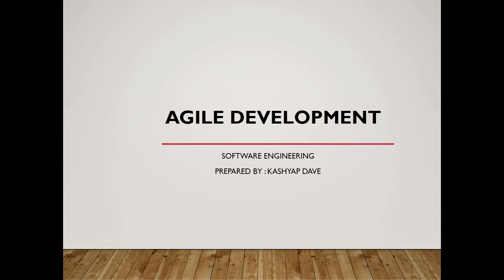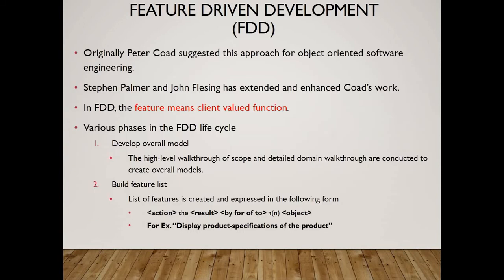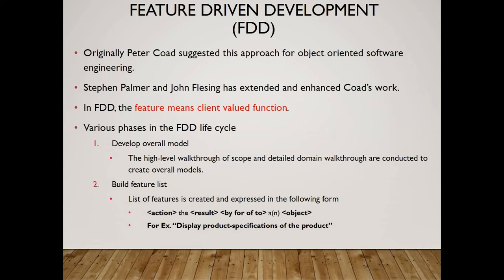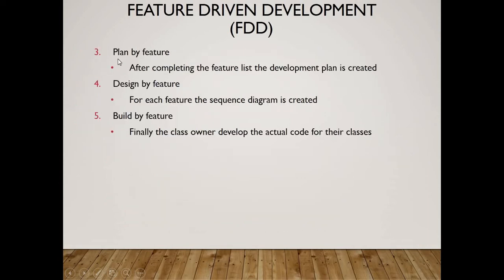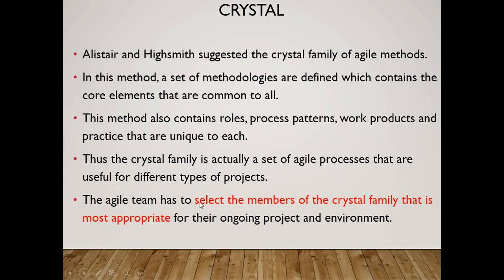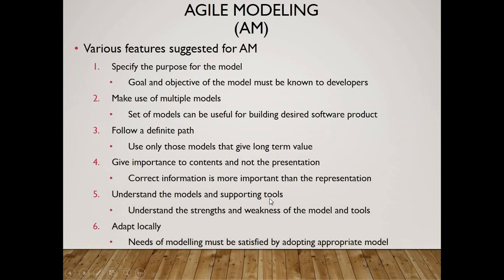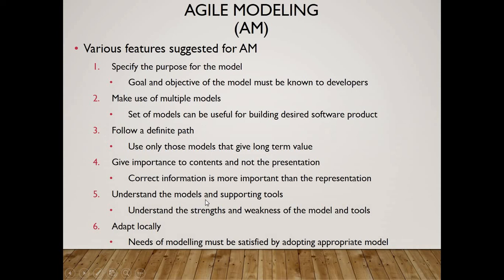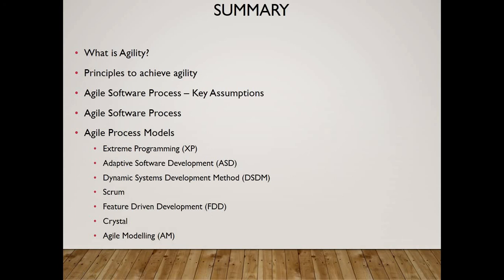FDD and crystal model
feature Driven Development (FDD) and crystal model in agile development